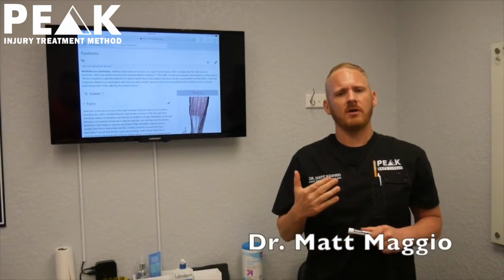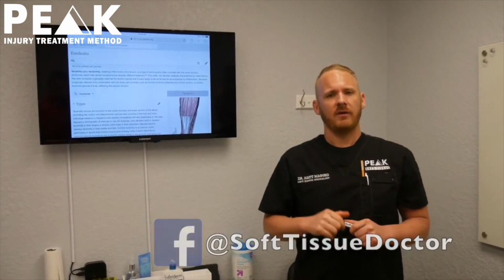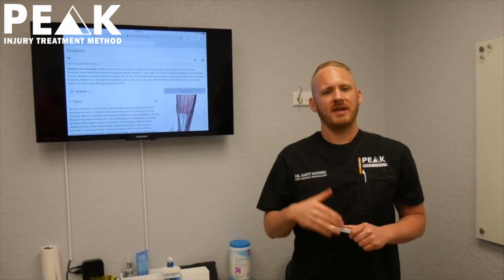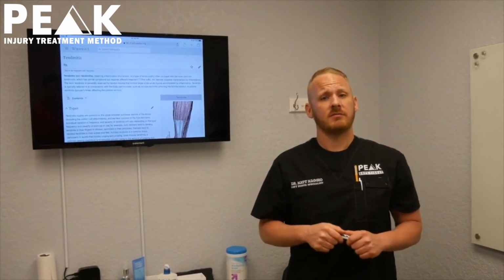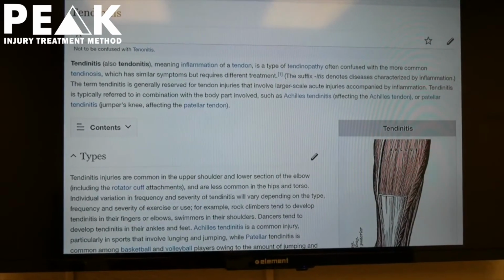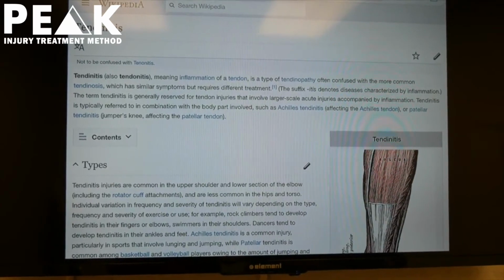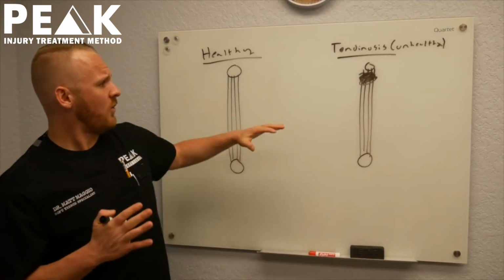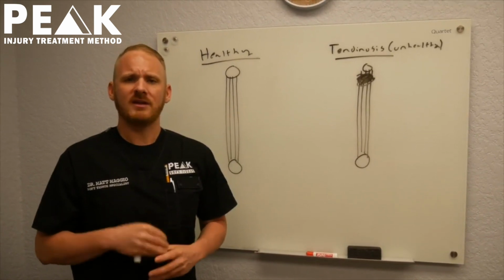3 Causes Of Lateral Elbow Pain (aka Tennis Elbow)That Most Practitioners Miss.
In this week's muscle breakdown we are covering 3 common causes of lateral elbow pain, aka "tennis elbow" that get completely ignored by a majority of musculoskeletal practitioners.

One of the core tenets of The Peak Method is by getting to a tissue-specific problem list, because how in the hell can you fix a problem if you don't know what it is in the first place.

This video starts off with a description of lateral elbow pain, then a detailed explanation of 3 common problems and how to figure out if it is causing pain in your client.

 It is the first step in learning how to cut your treatment times in half, allowing you to double your income and keep your body healthy, all while staying ethical and not ripping people off.

If you want to request access to that training just send an email with the subject line: Peak Method Learning to

Please consider joining our ’Soft Tissue Revolution’ community on LinkedIn In, where it’s a lot easier to engage as a group. It's an awesome group on LinkedIn, covering topics in Injury Evaluation, Treatment, Client Communication, Practice Marketing, Increasing Sales, Scaling Business, and a few other topics of interest in the Soft Tissue Injury Space.